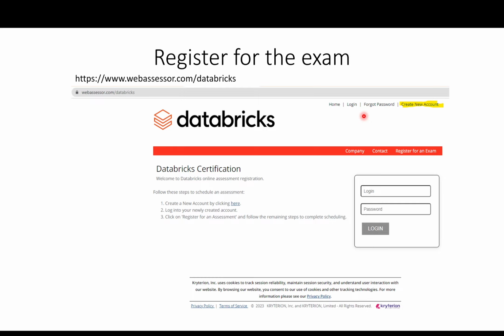53 Exam Guidance for Databricks Associate Data Engineer